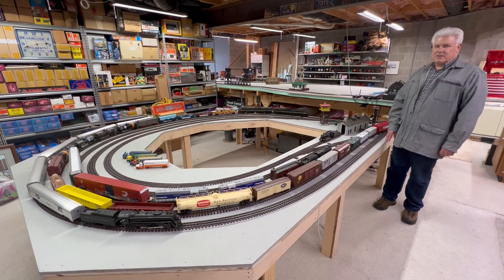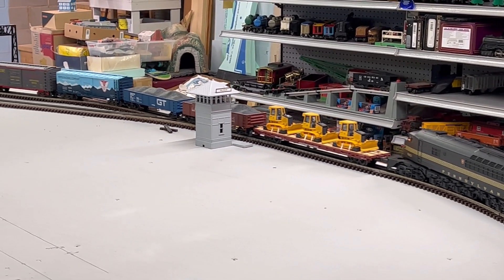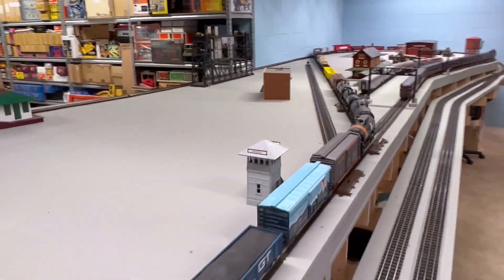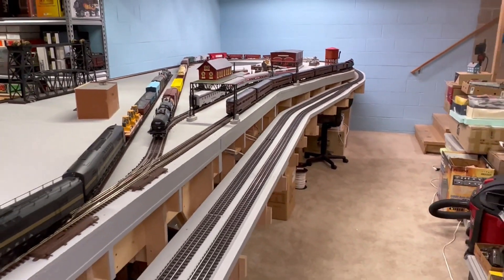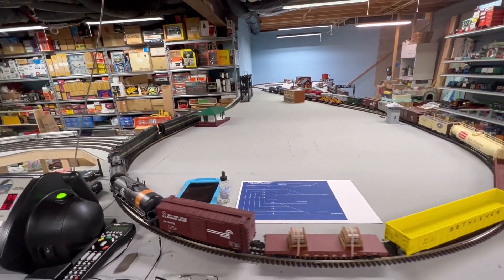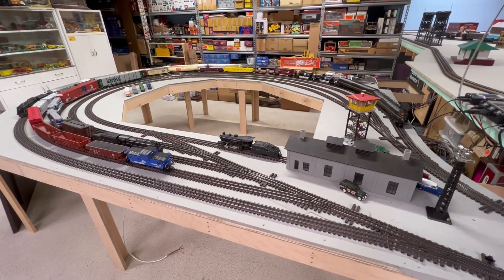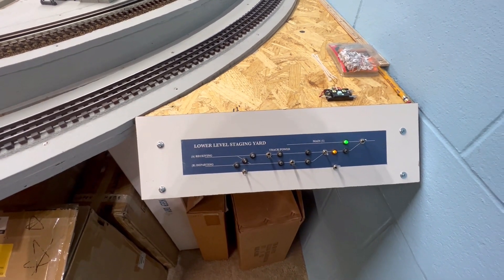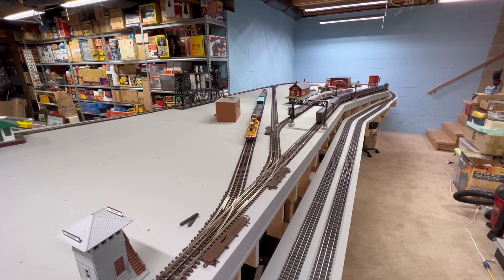Can it make it?... Huge 25-Car train going up a 3% grade.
2nd train that has run on the new layout. Testing the limits to see if a 25-car train can ascend the 3% grade up around the final curve to reach the main line. I also show the progress on the control panel for controlling switches and power to the tracks.